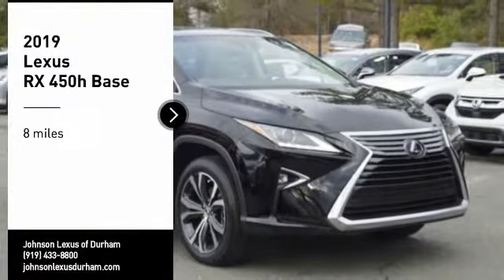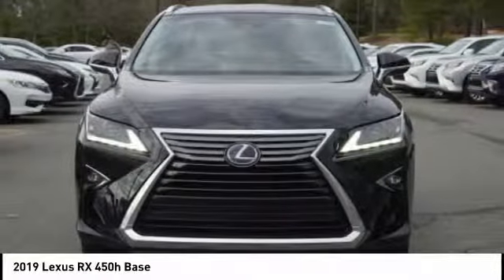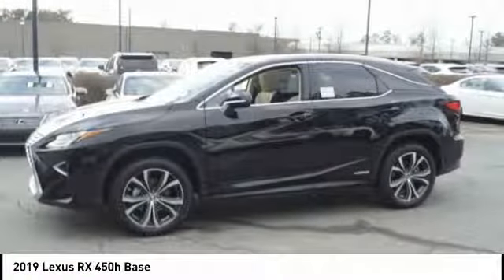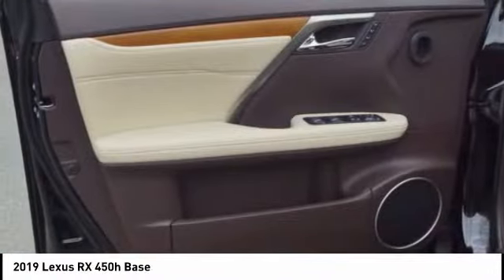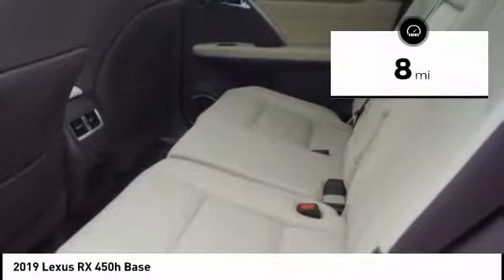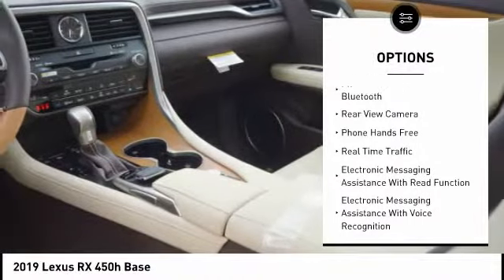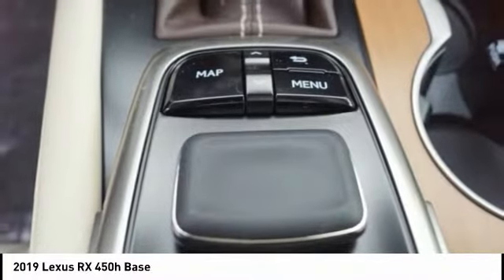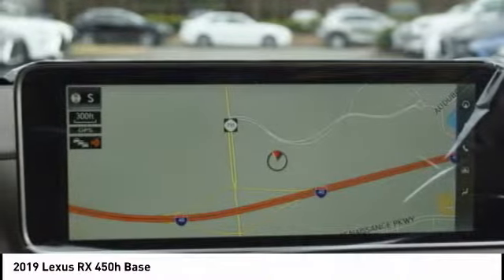2019 Lexus RX 450h for sale in Durham NC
2019 Lexus RX 450h for sale in Durham NC - Stock # D35992
Year: 2019
Engine: 3.5L V-6 cyl
Transmission: eCVT
MPG Range: 30/28
Exterior Color: Obsidian
Interior Color: Parchment
Address:
VIN: 2T2BGMCA2KC036244